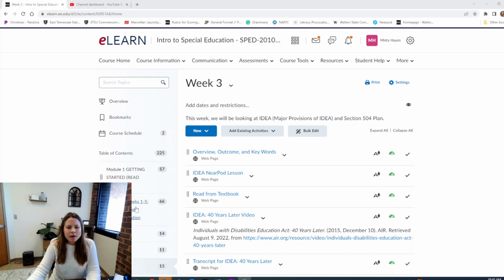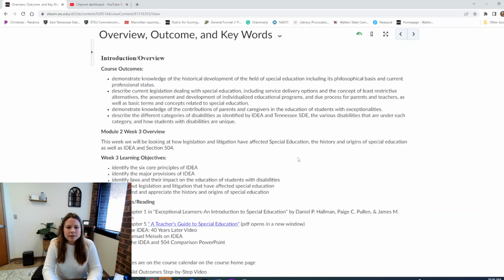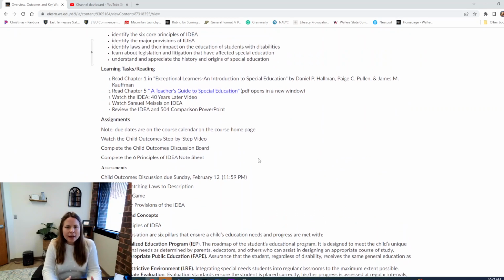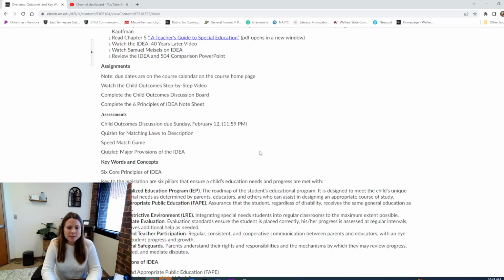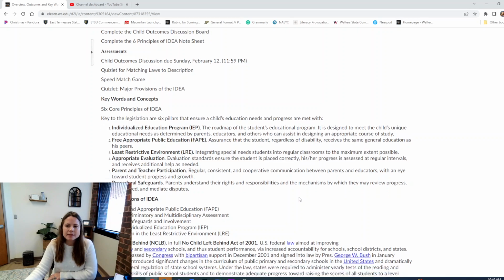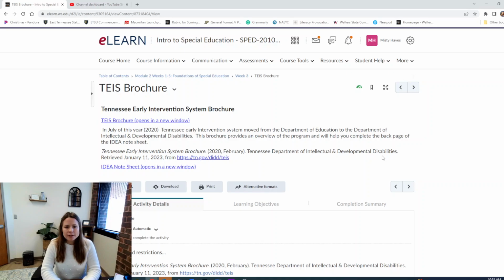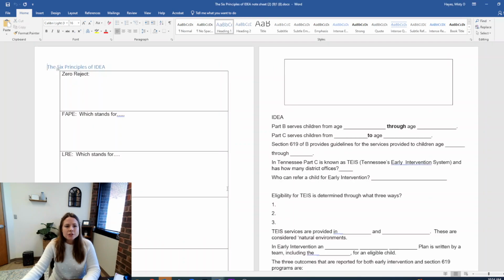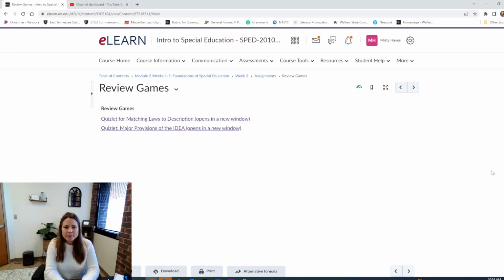Weekly Update Module 2 Week 3